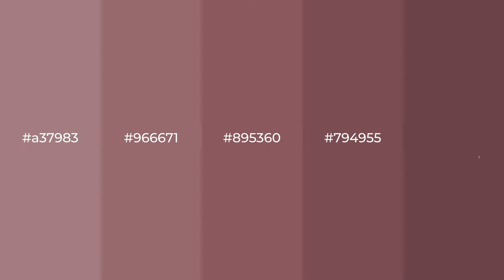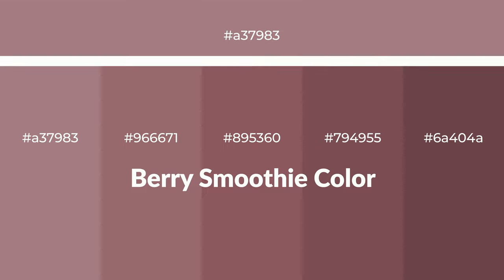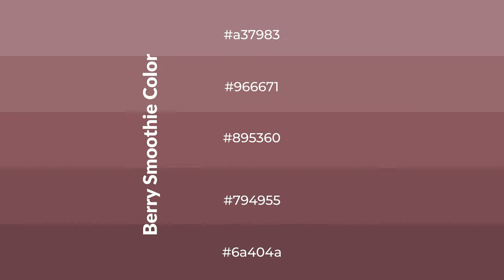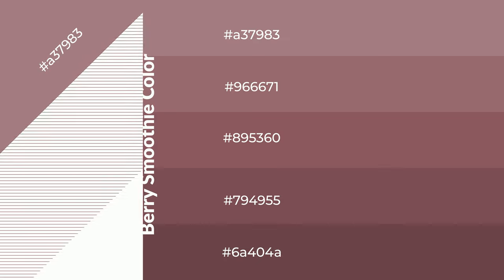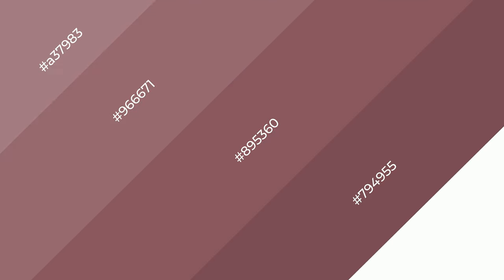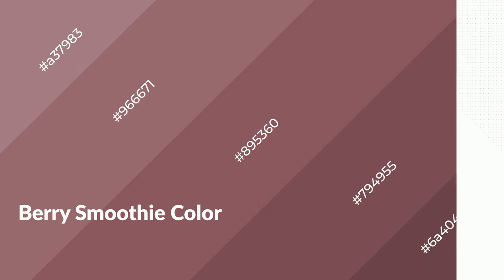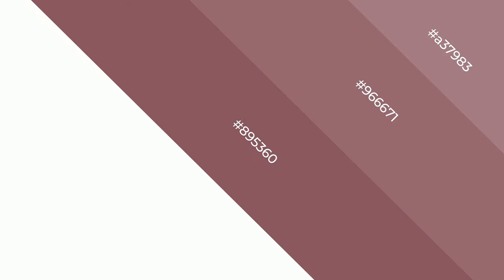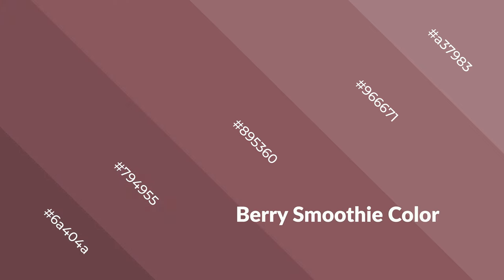Shades & Tints of Berry Smoothie color #895360 A Warm Red color #794955 6a404a #966671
Shades of Berry Smoothie color #895360 Warm Shades of Berry Smoothie color with Red hue for your project!

Shades
Hex 794955

Tints
Hex 966671

Berry Smoothie is a warm color, and it emits cozier and active emotion. Warm colors are symbols of warmth, fire, heat, and sunshine. It also evokes joy, passion, love, and even anger emotions. You can see them used in Restaurants and Gyms.